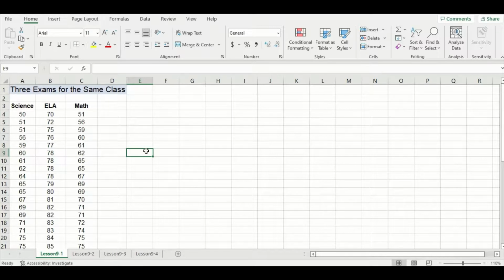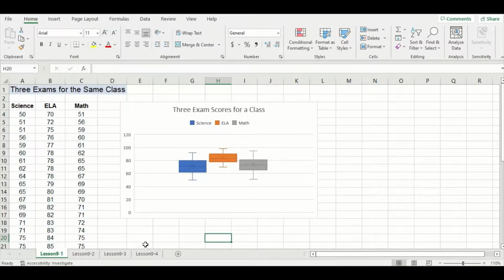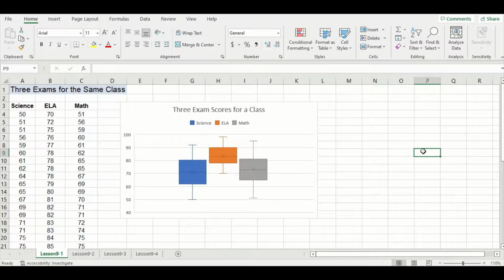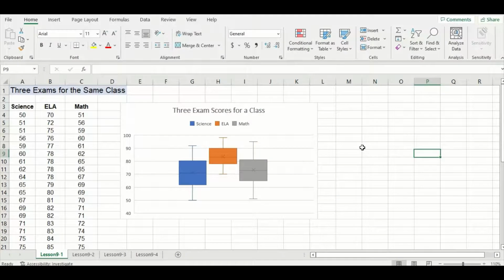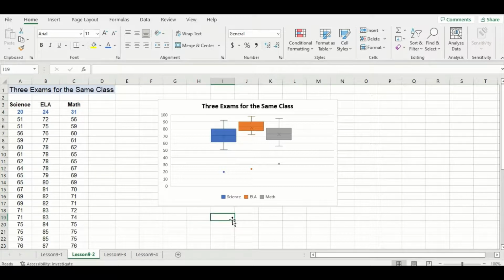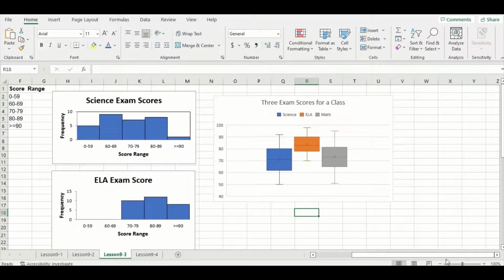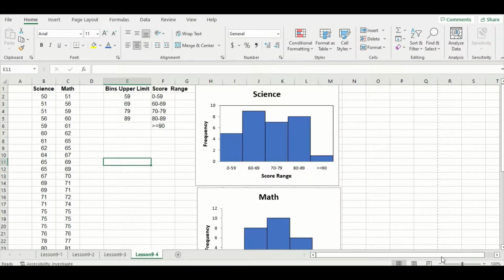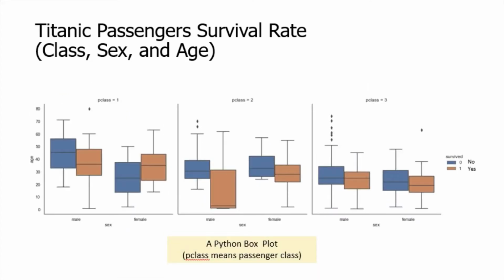5-Minute Excel Lesson 9 (Box Plot)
5-Minute Excel Lesson  9 (Box Plot)

Fang and Kayla